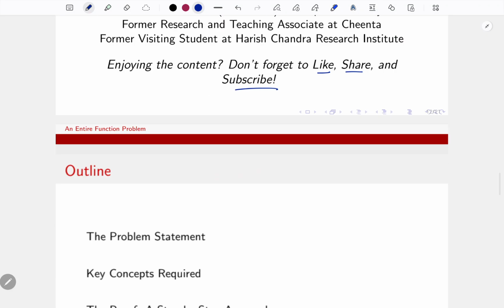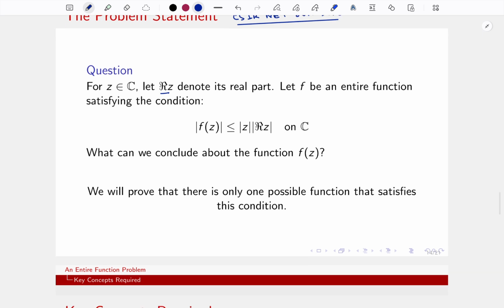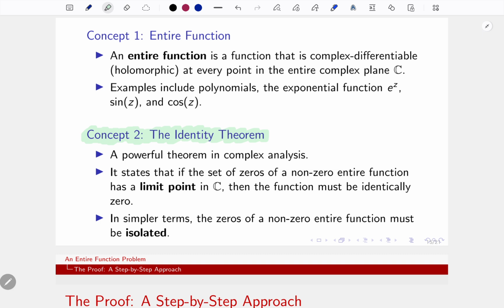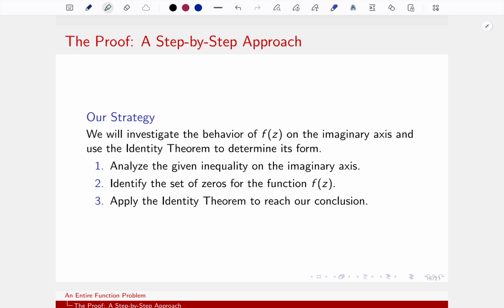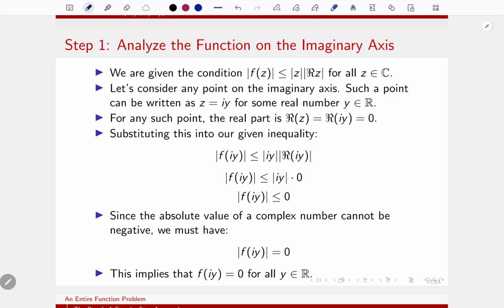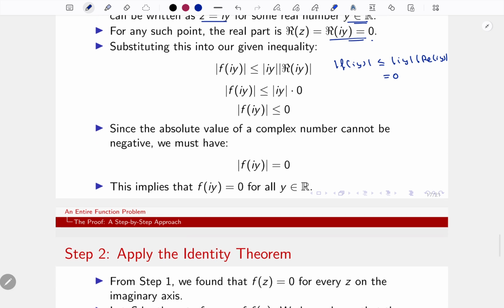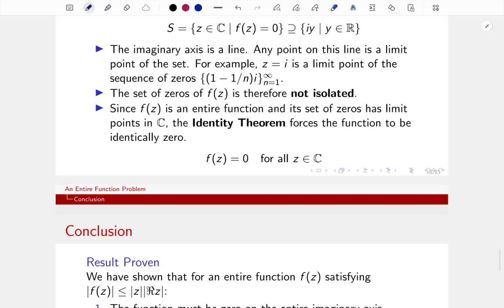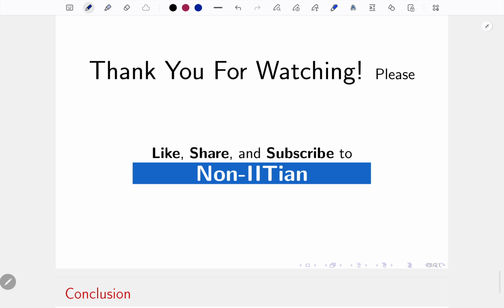CSIR NET JUNE 2020 PYQ|Complex Analysis|Entire Function|Identity Theorem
In this video, we solve a beautiful Complex Analysis problem from CSIR NET June 2020.
This problem is an excellent application of:

✔ Growth estimates for entire functions
✔ Liouville-type arguments
✔ Polynomial characterization
✔ Real and imaginary part analysis

If you're preparing for CSIR NET, GATE Mathematics, NBHM, TIFR, or ISI, this question will strengthen your understanding of entire functions and problem-solving techniques in complex analysis.

Understanding the inequality involving

How such bounds restrict the growth of entire functions

Proving that only one function satisfies the condition

Step-by-step reasoning with detailed explanation

📚 Relevant For

GATE Mathematics

NBHM / TIFR / ISI entrance exams

BSc / MSc Complex Analysis learners